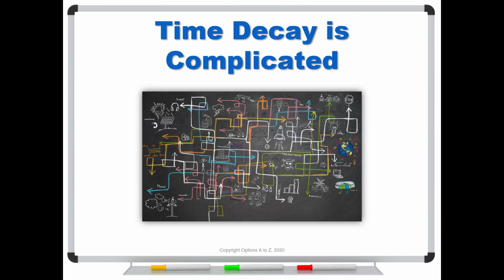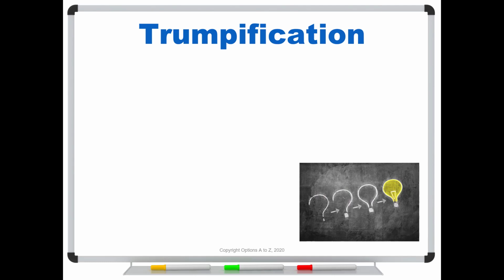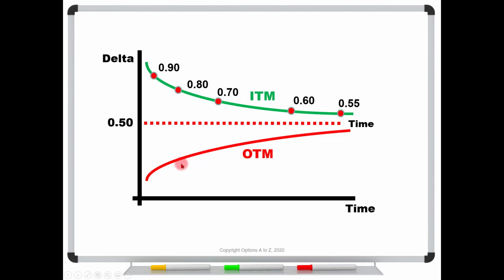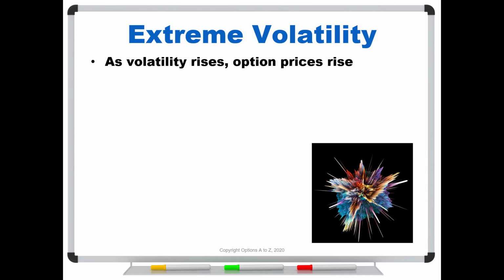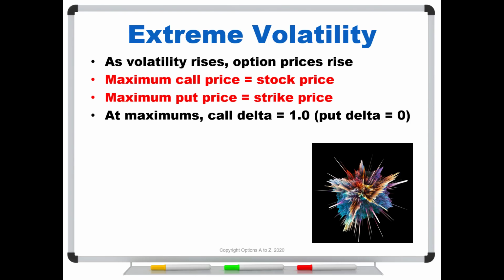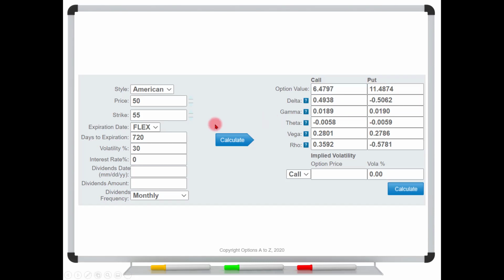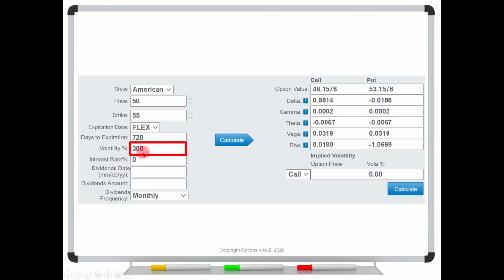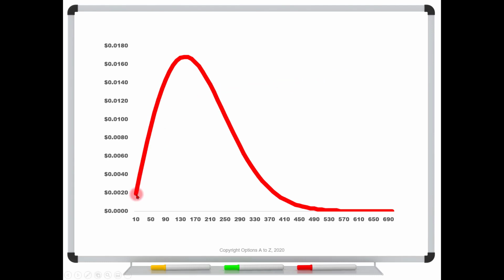Time Decay is Complicated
Time decay is far more complicated than traders would like to believe. If you don't understand time decay, you're not making the most of your strategies.